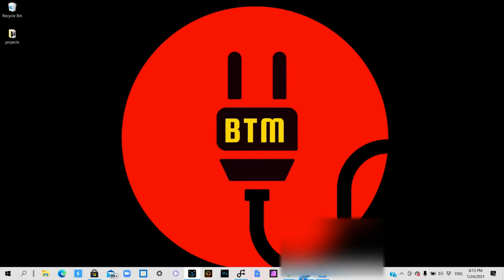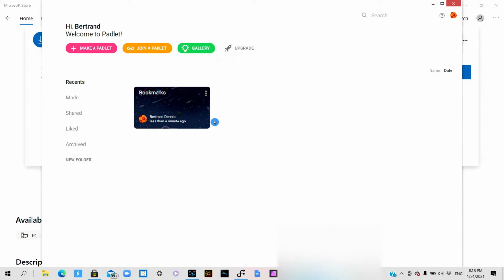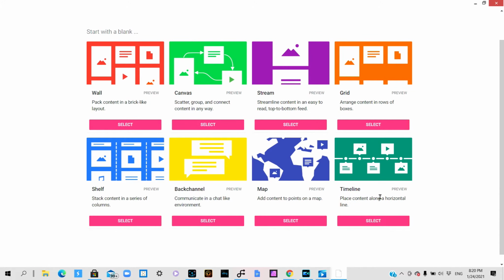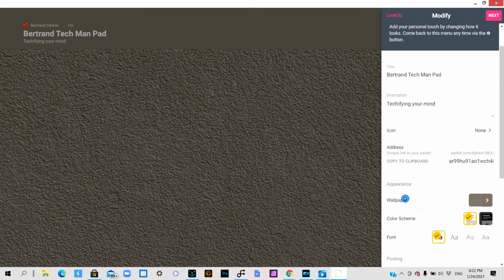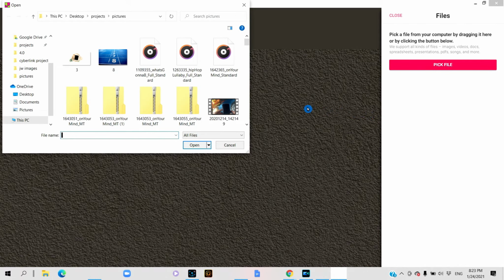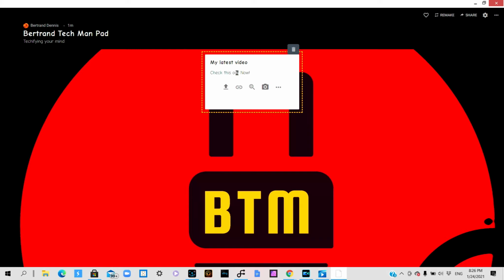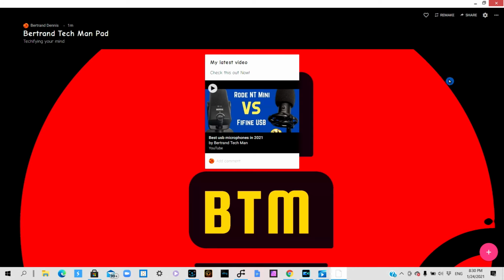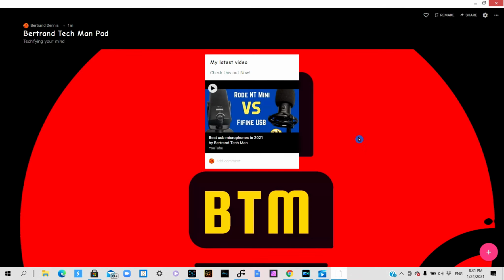HOW TO USE PADLET IN 2021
What is Padlet and how to install, setup and use it .Looking for a Padlet beginner's tutorial? What are Padlet basics? How to get started with Padlet in 2021?   This tutorial for complete beginners, you will learn the basics of Padlet.

Timestamp:
0:01 intro
 0:43 downloading padlet
 1:08 launching padlet
 1:42 setting up padlet account
 2:55 PADLET home screen icons
 3:38 How to setup PADLET Templates
 4:51  How to change PADLET's backgrounds
 7:30 How to customize wallpaper
 8:32 PADLET posting settings
 9:47 How to create a post
 10:32 How to upload files to PADLET